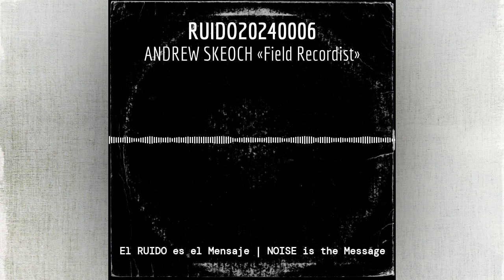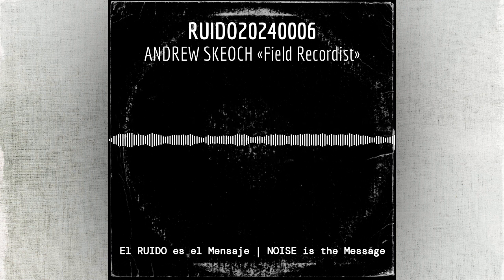RUIDO20240006: ANDREW SKEOCH «Sonidista»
«Todo lo que hemos creado procede de un regalo de la naturaleza.»
—| ANDREW SKEOCH
Signal Flow ꞊⫸
█ ENESTARUTA: ANDREW SKEOCH
Andrew Skeoch: Capturando la Sinfonía de la Naturaleza.
Educador, naturalista y pensador ambiental, es un destacado grabador de sonidos naturales australiano. Co-fundador de Listening Earth en 1993 con Sarah Koschak, viaja por el mundo para capturar paisajes sonoros naturales, acumulando más de 100 álbumes que muestran los ecosistemas emblemáticos y amenazados del mundo. Su trabajo fomenta una comprensión más profunda de nuestra relación con la biosfera, utilizando grabaciones cautivadoras para educar e inspirar.

De esta manera, liberamos un nuevo RUIDO del ciclo 2024.
Entrevista realizada por Gerardo Figueroa Rodríguez y Franco Falistoco en Marzo de 2024.
Escuchamos trabajos de Andrew en El RUIDO:
After the Summer Rains II (Frag)
Broad-Palmed Rocket Frogs (Frag)
Desert Tree Frogs (Frag)
Chorus of Peron’s Tree Frogs and Eastern Dwarf Green Frogs (Frag)
The Frog Chorus Intensifies on Dusk (Frag)
+Info:
Pueden seguir parte de las reseñas emitidas en Los RUIDOS desde nuestro Blog.
El RUIDO y las Redes…
El Sonido, es El RUIDO del Mensaje.
Descargo de responsabilidad: Este podcast tiene como objetivo compartir música experimental y promover a sus creadores.
El contenido musical presentado en este proyecto es propiedad exclusiva de sus respectivos autores, quienes han otorgado su consentimiento expreso para la difusión de sus obras en este podcast y se utiliza únicamente con fines informativos, educativos y culturales.
El RUIDO es el Mensaje y su equipo, no se beneficia económicamente de la música presentada en este programa y su uso se realiza con el permiso explícito de los autores o bajo las excepciones permitidas por las leyes de derechos de autor aplicables.
Este proyecto no se hace responsable de cualquier reclamo de infracción de derechos de autor por parte de los autores o de terceros, y se reserva el derecho de retirar cualquier contenido que infrinja los derechos de propiedad intelectual de otros.
El contenido musical presentado en El RUIDO es el Mensaje es para fines de difusión y no debe ser utilizado para fines comerciales o de otro tipo sin el permiso explícito de los autores correspondientes.
El RUIDO es el Mensaje and its team do not financially benefit from the music presented in this program, and its use is done with the explicit permission of the authors or under exceptions permitted by applicable copyright laws.
This project is not responsible for any claim of copyright infringement by the authors or third parties, and reserves the right to remove any content that infringes on the intellectual property rights of others.
The musical content presented in El RUIDO es el Mensaje is for promotional purposes and should not be used for commercial or other purposes without the explicit permission of the corresponding authors.
TIMEWARP
00:00:00 ⚡ La APERTURA de Jorge
00:59:00 ⚡ El Cierre de Abril.